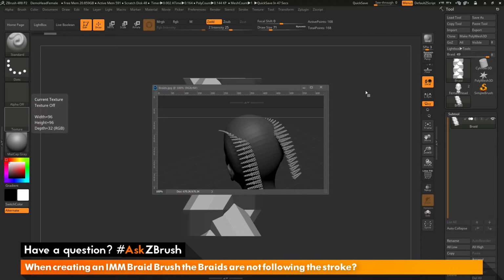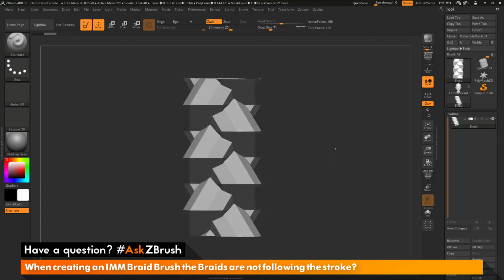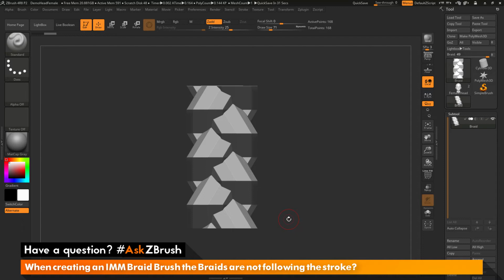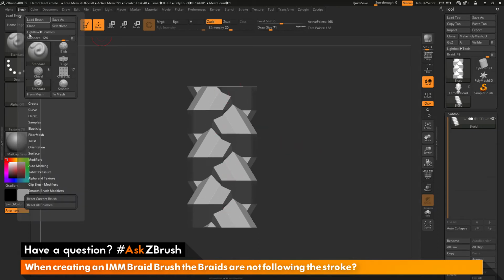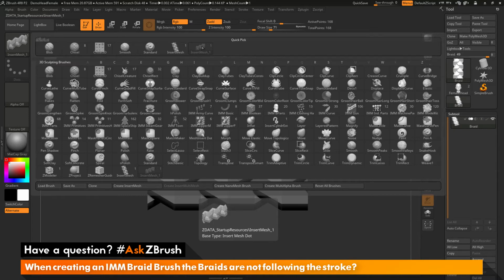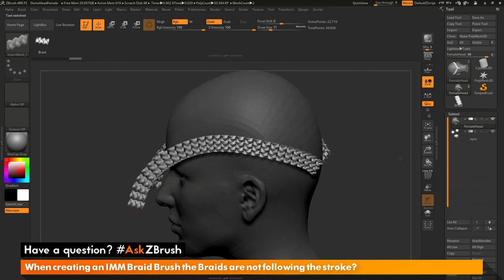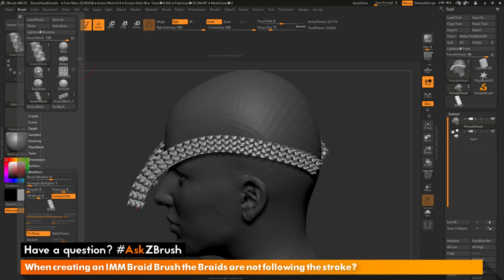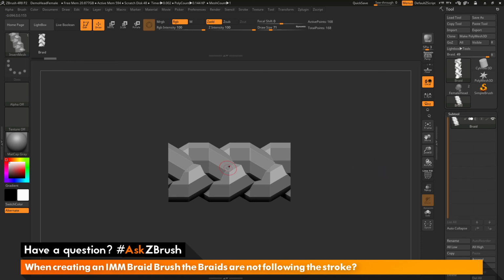AskZBrush: “When creating an IMM Braid Brush the Braids are not following the stroke?”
Video covers how the alignment of the model on the canvas determines how the IMM Brush part will be drawn out on your model.